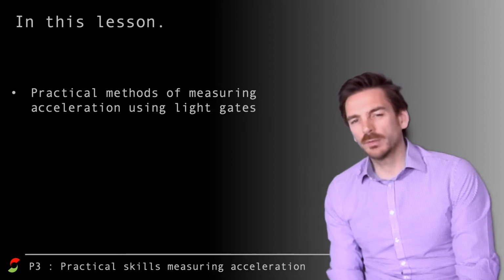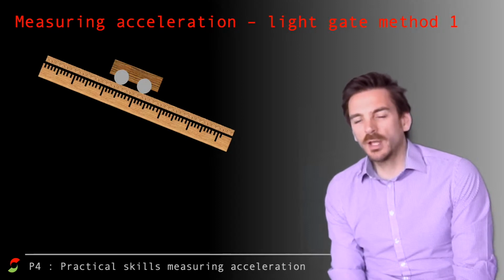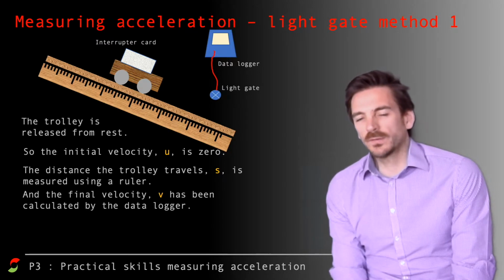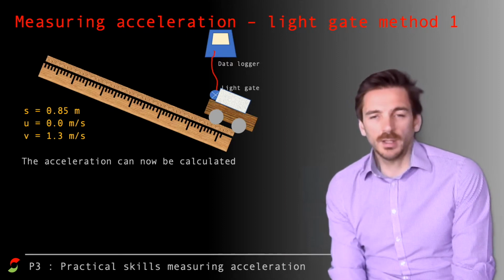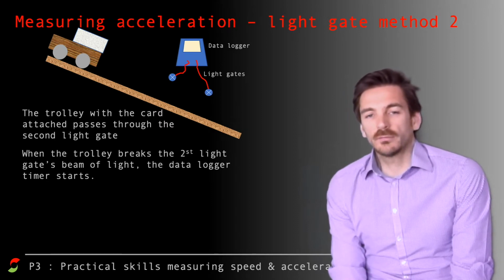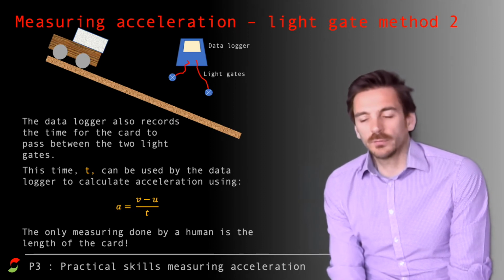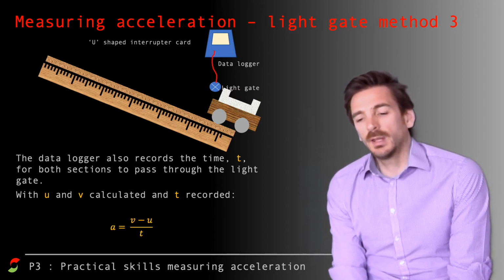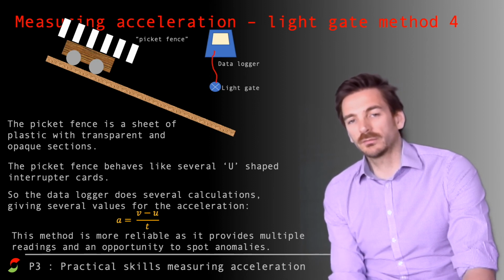P3 practical skills measuring acceleration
A brief video on how to measure acceleration using light gates and data loggers.